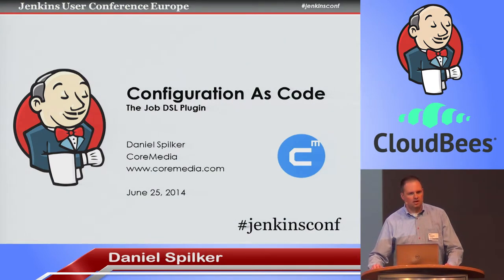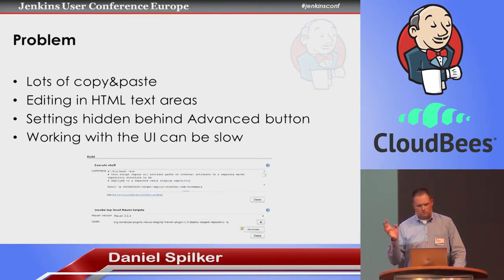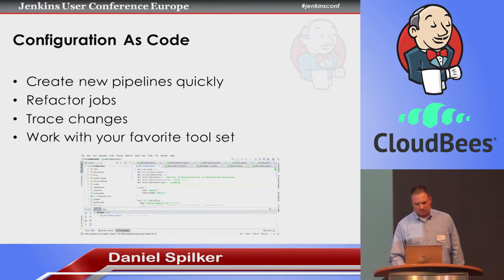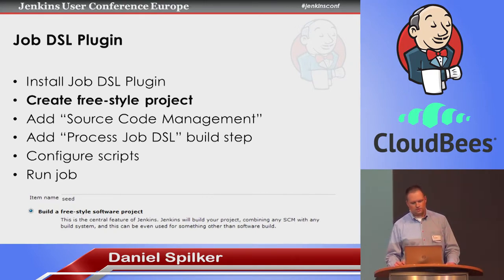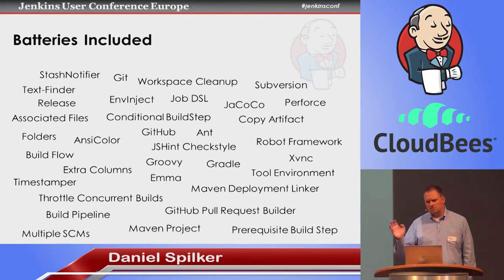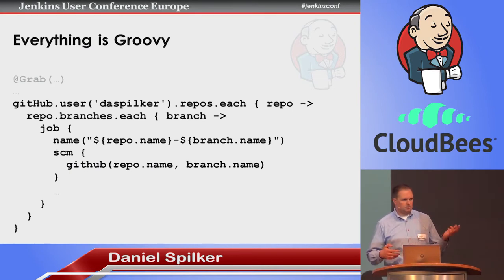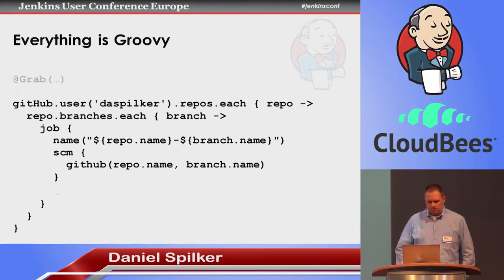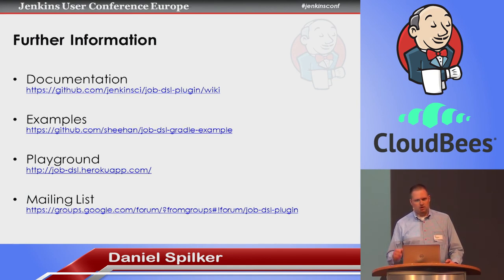2014 JUC Berlin - Configuration as Code: The Job DSL Plugin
By Daniel Spilker

An introduction the Job DSL plugin. Learn how to treat job and view configuration as code, how to store the configuration in SCM and how to apply code reuse and refactoring. Learn how to extend the Job DSL for your favorite plugins.